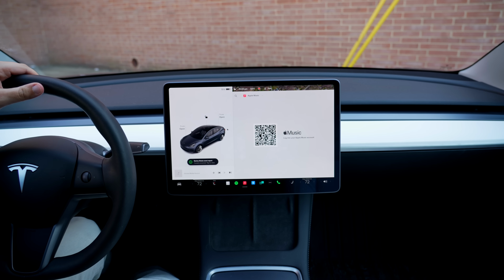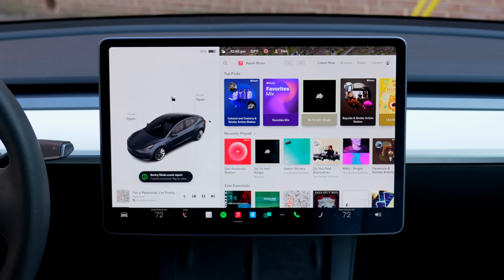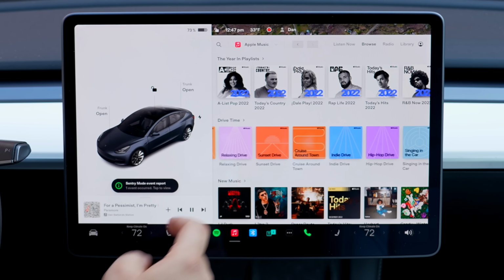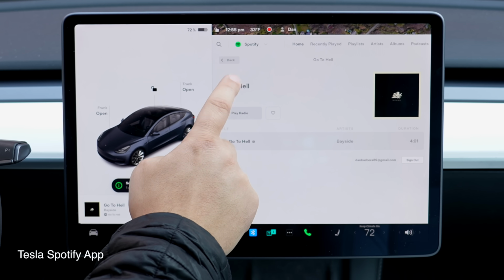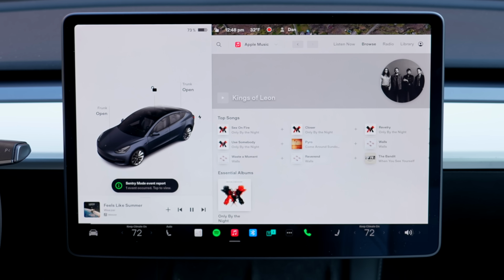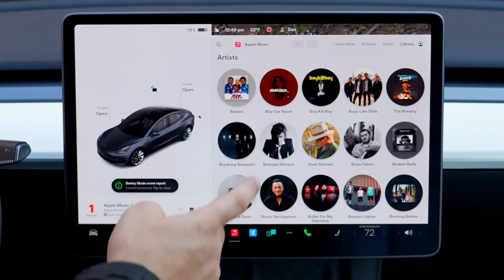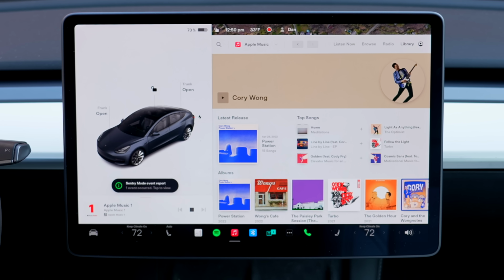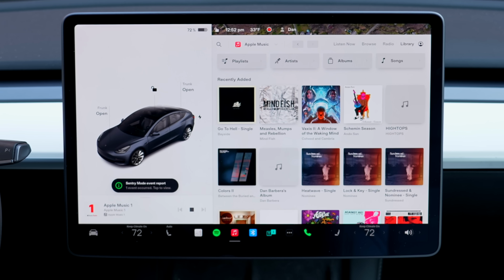Apple Music for Tesla Walkthrough (Tesla Holiday Update)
Car manufacturer Tesla last week rolled out a holiday software update that added Apple Music support to Tesla vehicles, so we thought we'd check it out for those who are interested in a hands-on demo of how Apple's streaming music service works on the Tesla platform.